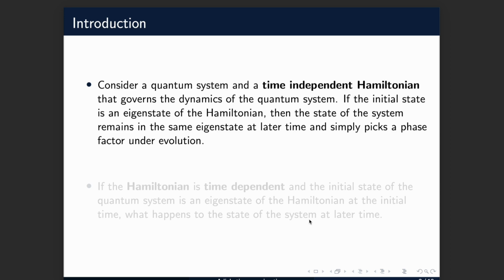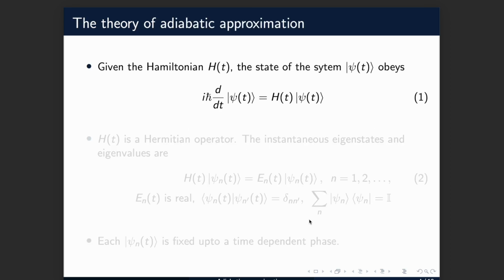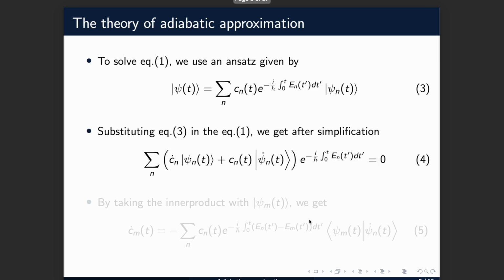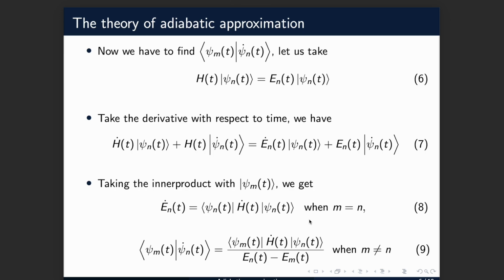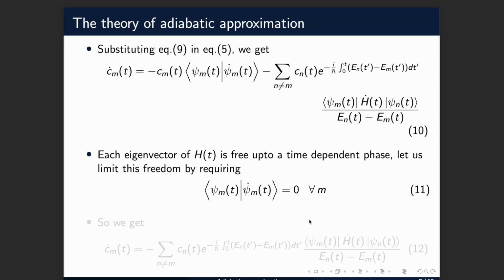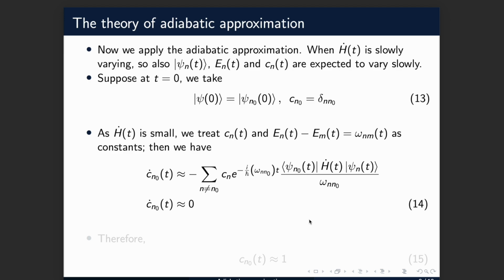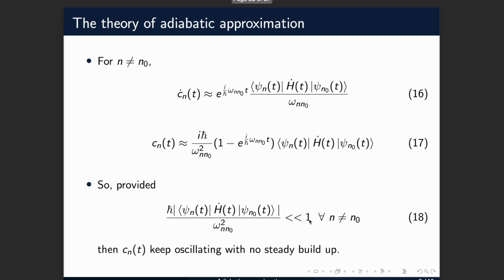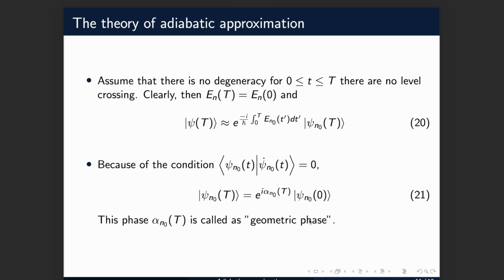Adiabatic approximation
I have tried to explain the mathematical details of the Adiabatic approximation in quantum systems. One can get the presentation here